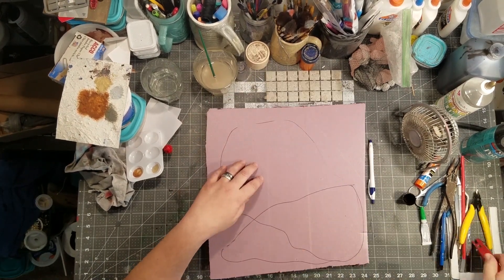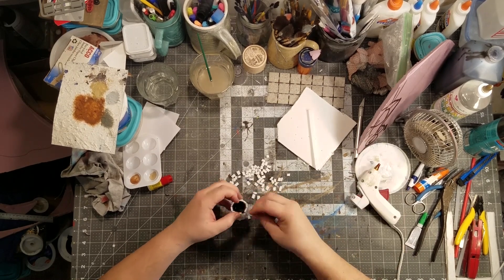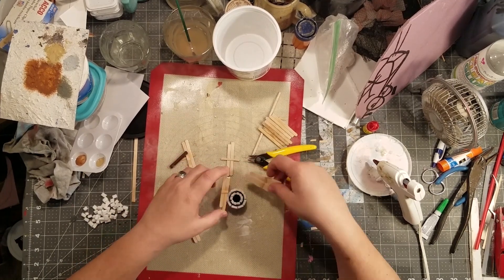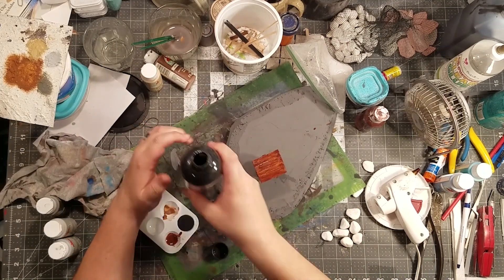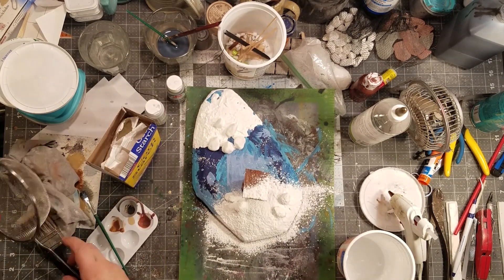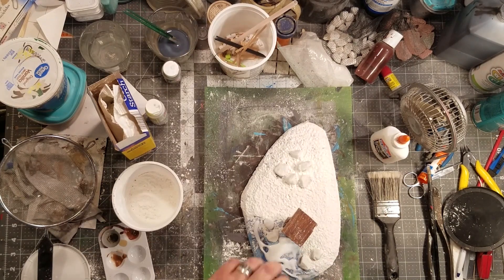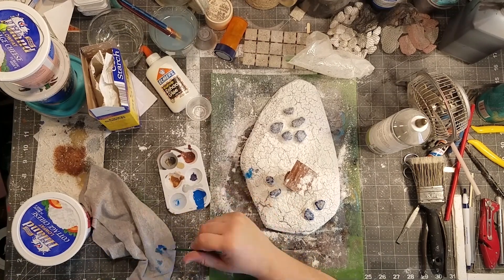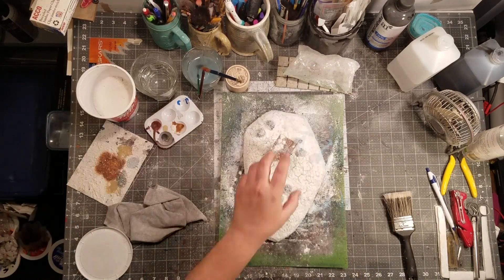winter well complete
The third in the series. I think I might have figured out how I'm going to do snow...